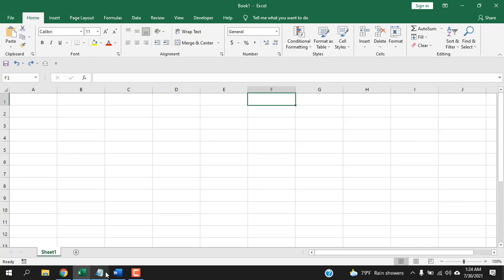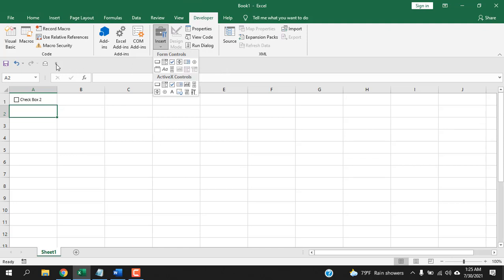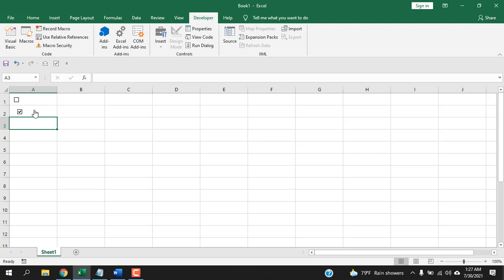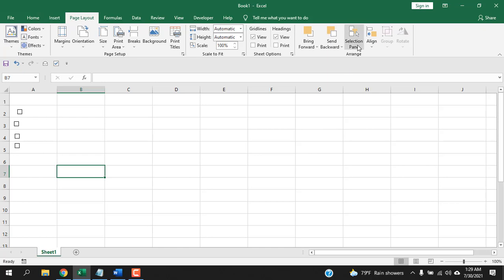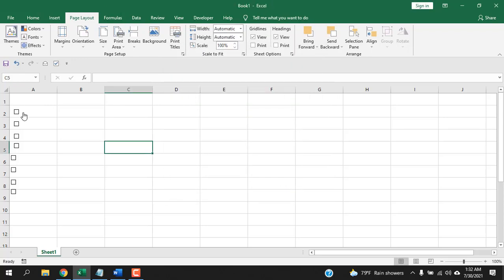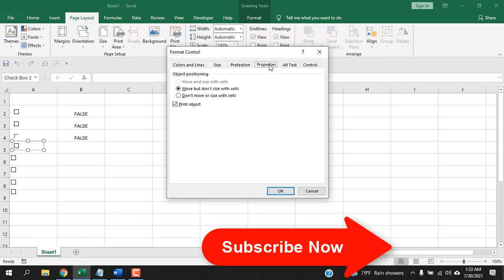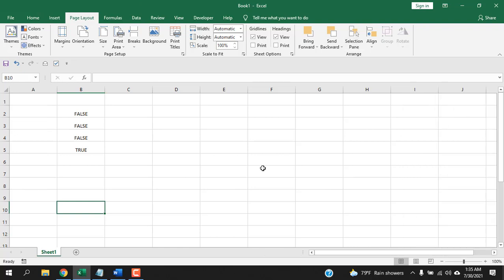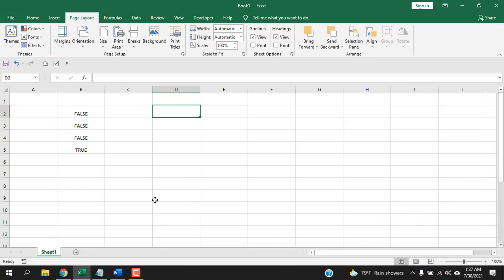How To Create Checkboxes in Excel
Creating checkboxes in excel could bring our project to another level. Think about an interactive worksheet where checking and unchecking checkbox can trigger formatting or functions or even VBA. These feature ease our task immensely. Speaking of task, can you imagine a To-Do list without checkbox?

Now before going through all those advanced tasks let’s just learn to create our very fast checkbox. In this tutorial I’ll cover everything you need to know about checkboxes in excel.

*Inserting Checkboxes in excel:* To insert checkbox you need to click on the developer tab (If you don’t have the developer tab on the ribbon Pease check this video Now click on Insert and then click on “Form Control Checkbox”. Now draw the checkbox where you want.

Another way to access “Form Control Checkbox” is from the Quick Access Tollbar. Click on the arrow button on the Quick Access Tollbar. Click on More commands. Select “All Commands” from the dropdown. Find and select “Form Control Checkbox” and click add and then Ok. This will add Form Control Checkbox to your QAT.

*Selecting the Checkbox:* Press CTRL and then left-mouse-click on the check box and It’ll select the checkbox. You can right click on the checkbox and click on another cell but your checkbox will be selected. You can also select from “Selection Pane”. Click Page layout and then selection pane. Now select each checkbox from the list.

*Change the name of Checkbox:* Select the checkbox and double click on the name. Now you’ll be able to edit it. Also, you can do that if you right click on the check box and select “Edit Text”

*Copying a checkbox:* Select the cell that has the checkbox on it. Copy the cell and paste it where you need. Also select the checkbox and Press Crtl and Drag the checkbox.
For multiple Copying, select all of them and then copy using the method above. You can also group checkboxes and then copy.

*Moving Checkboxes:* You can move a checkbox by Cutting the cell and paste where you need the box. Also, Hover the mouse over the checkbox until you get the Four-sided arrow. Click and drag to move. Click and right click, hold and drag the checkbox to move.

*Align Checkboxes:* Go to the page payout menu. Click on Selection Pane. Select a checkbox name and Press CTRL+A. This will select all the checkbox. Now click on Align.
Group Checkboxes: From the selection pane select all the checkboxes & click on Group.

*Link checkbox to Cell:*  This is the most important part of the checkbox. When you link it to a cell, you’ll get a TRUE and FALSE result upon checking and unchecking the checkbox.
Right click on the checkbox & select form control. Inside Control Options, you’ll find Cell Link. Select or write the name of the cell there & click ok.
Select the checkbox. Inside the formula bar write = (Equal to) and then Write or select the cell.

*Design your Checkbox:*  Right click on the check box and select “Form Control”. This will open a Pop-up with 6 Tabs.
1. Colors and Lines:  Here you can do the formatting. Here you can change the fill color, line color and set transparency.
2. Size: You can set height, width and even rotate it from here.
3. Protection: This will come handy when you are protecting worksheets.
4. Properties: This is where you set if your checkboxes moves or sizes with cells or not. Here you’ll find an option “Print Object”. This will allow you selecting whether you want to print your checkboxes or not.
5. ALT Text: You can setup alternative text here.
6. Control Option: Here you’ll be able to set default to your checkbox. You can set Unchecked, Checked and Mixed option from here that will be set as default checkbox option. You can also link checkbox to a cell & also select 3d checkbox from here.

*Deleting Checkbox in Excel:* Select a check box and then press DELETE or BACKSPACE from your key board. Remember deleting the cell won’t remove the checkbox. For multiple deletion select multiple checkboxes either manually or from Selection Pane and then delete.